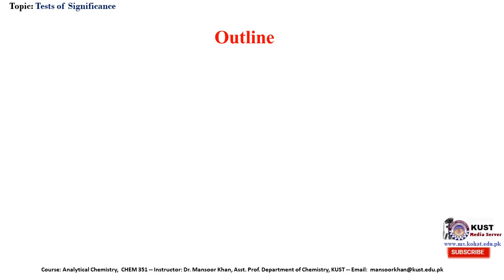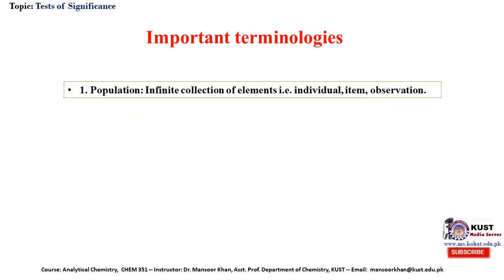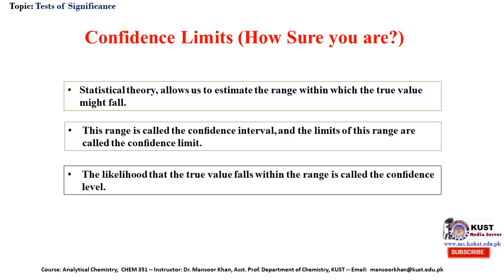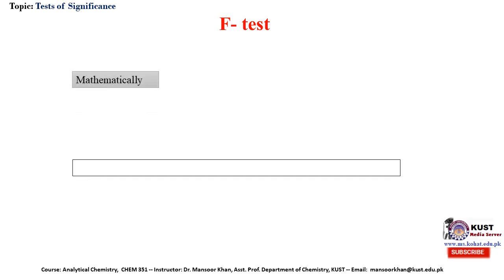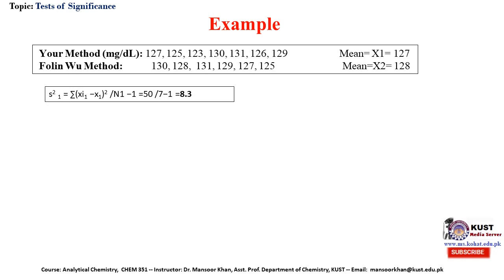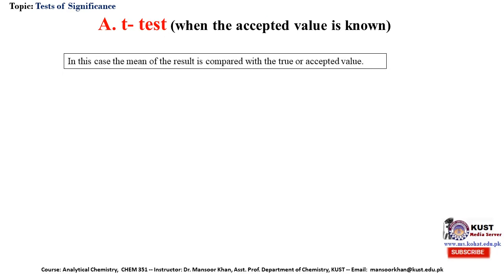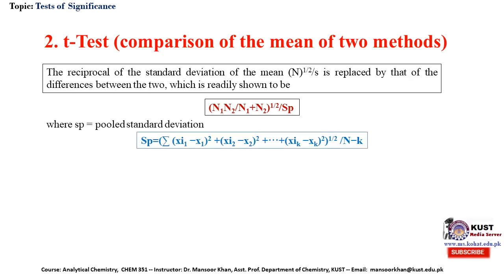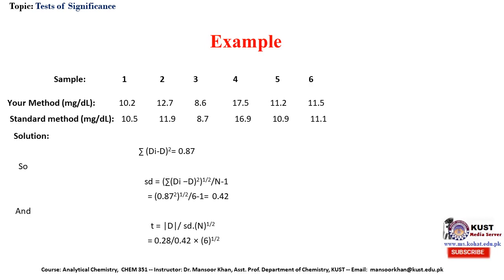FACULTY380 CHEM351 20201 L21 A1 F test and T test